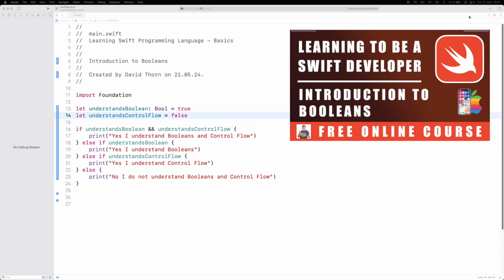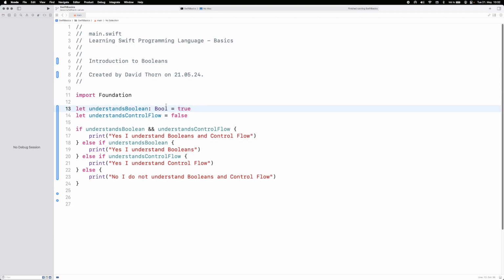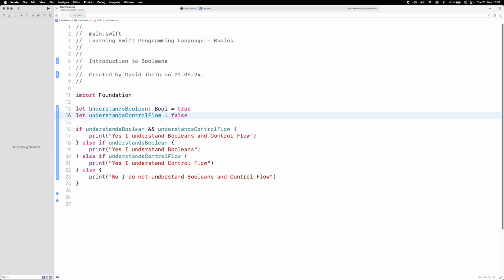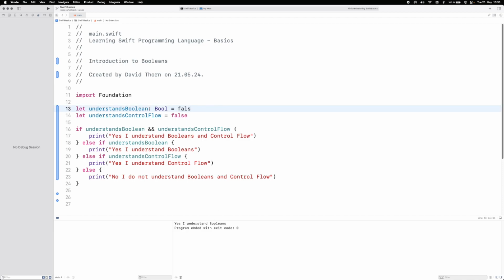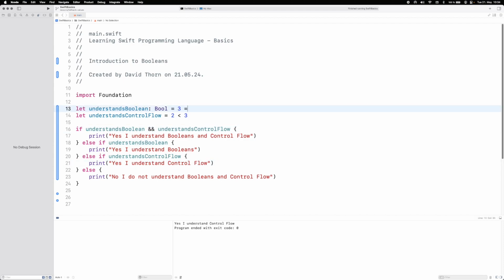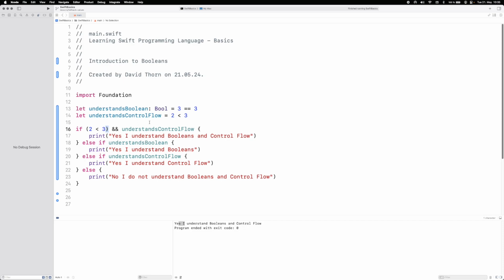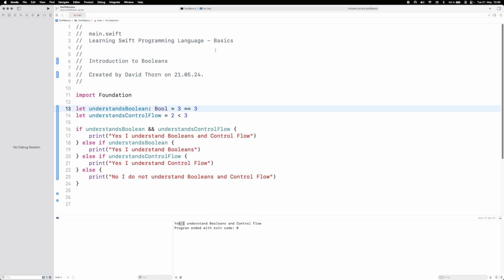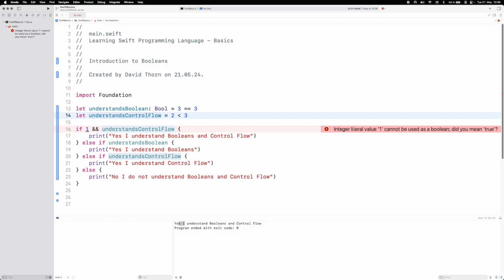#31 Swift Programming - Introduction to Booleans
Welcome to "Learn Swift with David," your ultimate guide to mastering Swift programming! In this exciting lesson, "Introduction to Booleans," we're diving into one of the fundamental concepts in programming: Booleans. This is Lesson 31 in our comprehensive series designed to take you from a beginner to an advanced Swift developer. Whether you're just starting out or looking to solidify your understanding of Swift, this lesson is essential for building a strong foundation in logical operations and decision-making in your code.

In this lesson, David will walk you through the basics of Booleans, a simple yet powerful data type that represents true and false values. Understanding Booleans is crucial for writing effective and efficient code, as they are the backbone of conditional statements and control flow in Swift. By the end of this video, you'll have a clear understanding of how to use Booleans in various programming scenarios, making your code more dynamic and responsive.

The video starts with an introduction to what Booleans are and why they are important in programming. David explains the concept in a straightforward manner, ensuring that even those new to programming can grasp it easily. You'll learn about the two Boolean values, true and false, and how they are used to control the flow of your programs. This foundational knowledge is key to unlocking more complex programming concepts later on.

Next, David demonstrates how to declare and initialise Boolean variables in Swift. You'll see practical examples of how Booleans can be used to make decisions within your code. This includes using Boolean expressions in if statements, which allow your program to execute different code blocks based on certain conditions. Understanding this will enable you to write programs that can adapt and respond to different inputs and situations.

David also covers logical operators such as AND, OR, and NOT, which are used to combine and manipulate Boolean values. You'll see how these operators can be used to create more complex logical expressions, giving your code the ability to handle multiple conditions simultaneously. This section is particularly important for writing more sophisticated programs that require intricate decision-making processes.

In addition to the basics, this lesson includes real-world examples where Booleans are used to solve common programming problems. David shows you how to apply what you've learned in practical scenarios, helping you see the relevance and importance of Booleans in everyday coding tasks. These examples will reinforce your understanding and give you the confidence to use Booleans effectively in your own projects.

Furthermore, David addresses common mistakes and pitfalls that beginners often encounter when working with Booleans. He provides tips and best practices to help you avoid these errors and write cleaner, more reliable code. This guidance is invaluable for anyone looking to improve their programming skills and develop good coding habits from the start.

As always, David's teaching style is engaging and easy to follow. His clear explanations and step-by-step approach make learning Swift enjoyable and accessible. Whether you're a hobbyist, a student, or a professional looking to expand your skill set, this lesson is designed to help you succeed.

By the end of this video, you'll have a solid understanding of Booleans and how to use them effectively in Swift programming. You'll be able to write conditional statements, combine Boolean expressions with logical operators, and apply Booleans in real-world coding scenarios. This knowledge will not only enhance your current projects but also prepare you for more advanced topics in Swift.

Don't forget to check out the other lessons in our "Learn Swift with David" series to continue building your skills. Each lesson builds on the previous ones, providing a comprehensive learning experience that covers all aspects of Swift programming.